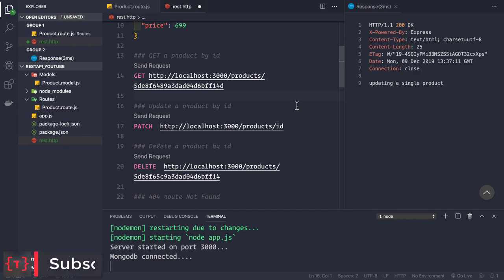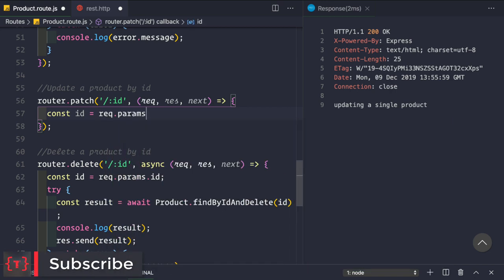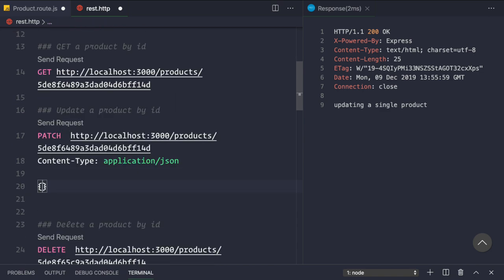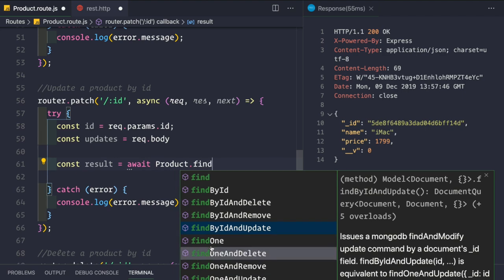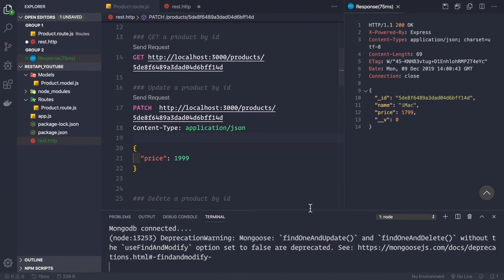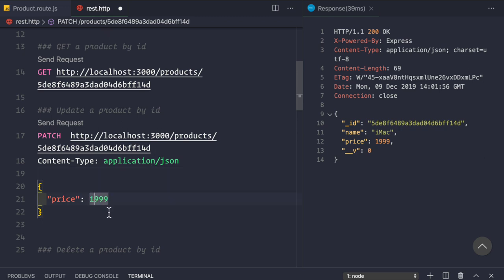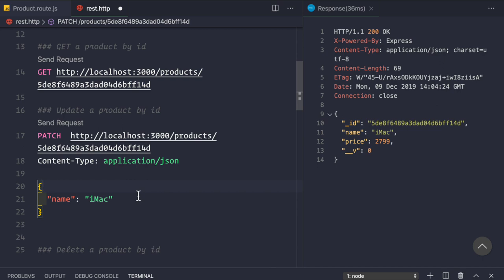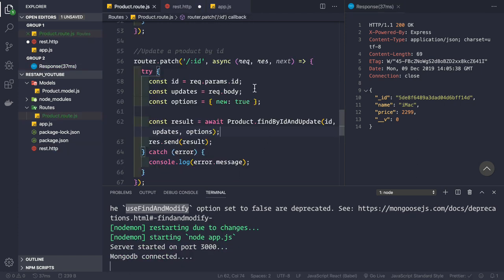Updating a Product | RESTful API using NodeJS and MongoDB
You will learn the mongoose findByIdAndUpdate method to update a document from the database, we would also be talking about the findOneAndUpdate method.